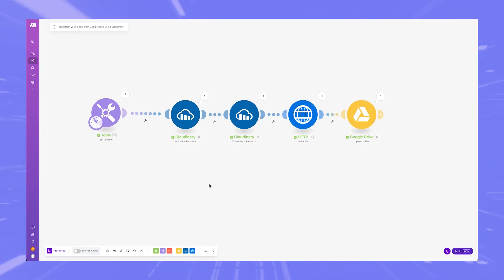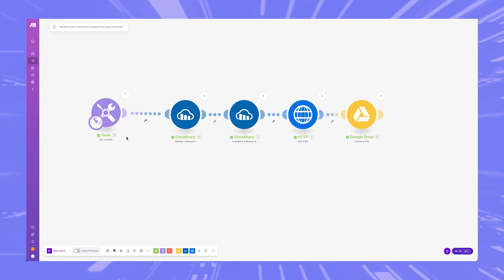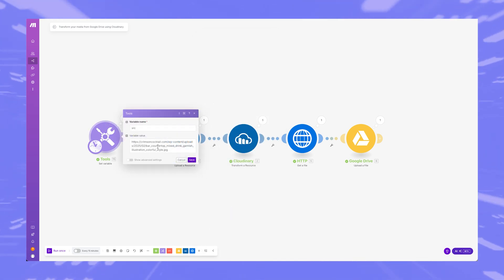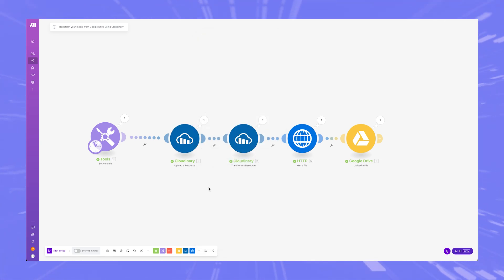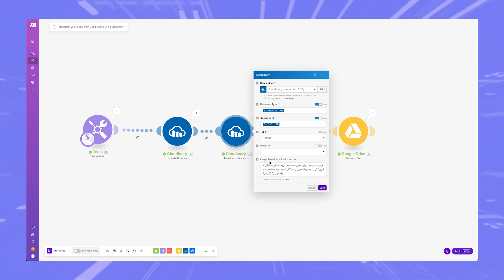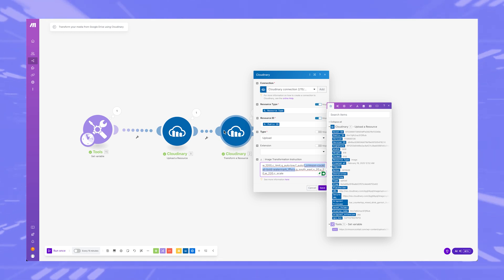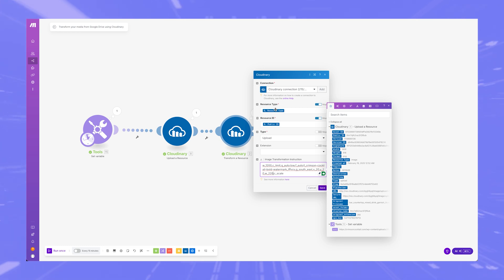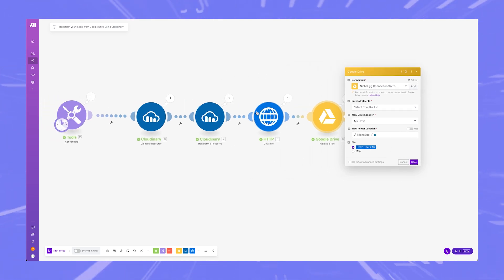Using Cloudinary With Make.com: Image Automation Tutorial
Join my SEO email list for weekly tips to improve website ranking on Google
In this video, I'll integrate Cloudinary with Make.com (formerly Integromat) to automate your image workflows like a pro. In this video, I’ll show you how to upload, transform, and optimize images using Cloudinary’s powerful API, all without writing a single line of code.

Perfect for content creators, marketers, and automation geeks who want to streamline media management. Whether you're resizing, watermarking, or delivering assets at lightning speed — this setup will save you time and effort.. Let me know if this video helped you by leaving a 𝘾𝙊𝙈𝙈𝙀𝙉𝙏 and 𝙎𝙐𝘽𝙎𝘾𝙍𝙄𝘽𝙀 to my channel by clicking this If you liked this video, please give it a 𝙇𝙄𝙆𝙀, and 𝙎𝙃𝘼𝙍𝙀 with friends! Read more below.

— 𝗦 𝗔 𝗟 𝗘 𝗦  &  𝗢 𝗙 𝗙 𝗘 𝗥 𝗦 —